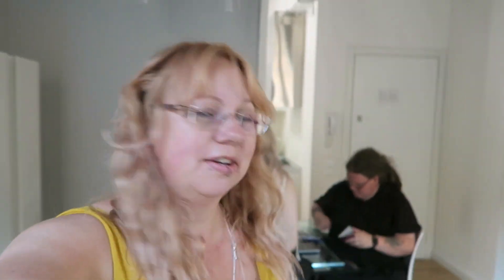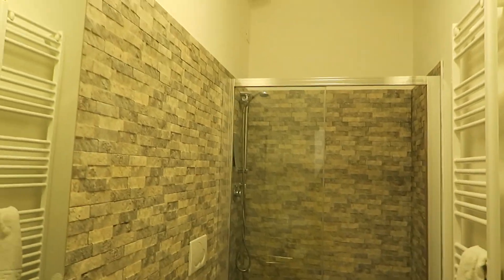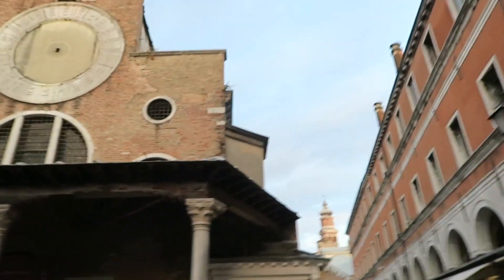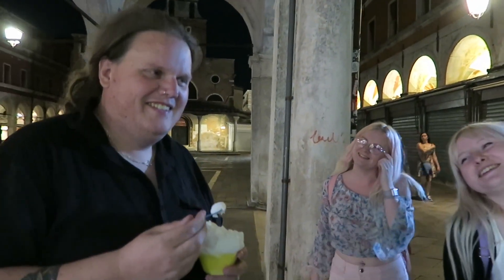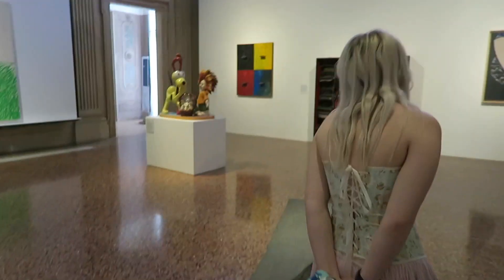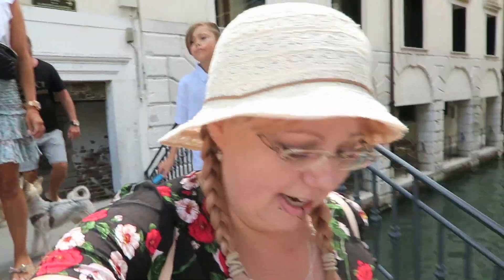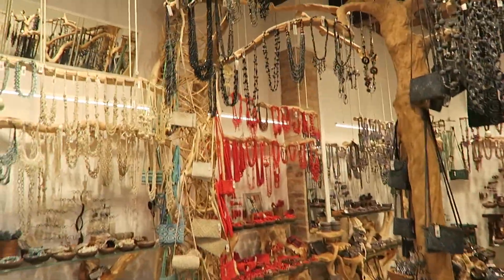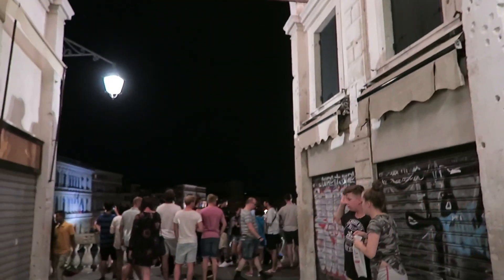Venice, Italy travel vlogs - visiting museums & St Mark's Square (Days 1 & 2)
Continuing our Italy holiday to Venice. In this travel vlog we arrive by train and vapoetto, explore a few museums and see St Mark's Square / San Marco piazza by night.